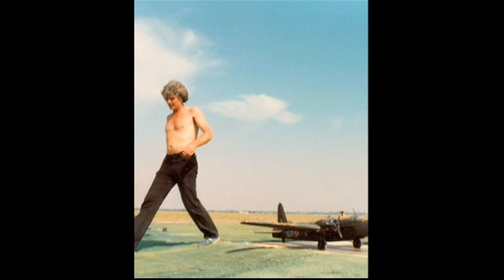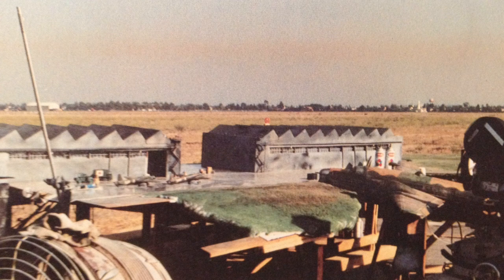WINDS OF WAR miniature effects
Gene Warren Jr. talks about the miniature effects from the TV series in this deleted segment from Sense of Scale. Photos Fantasy II